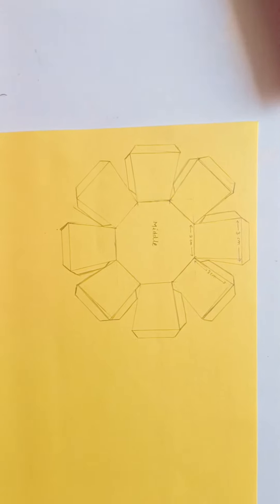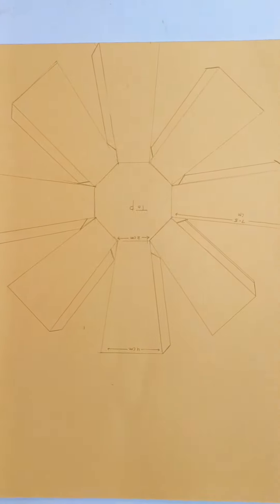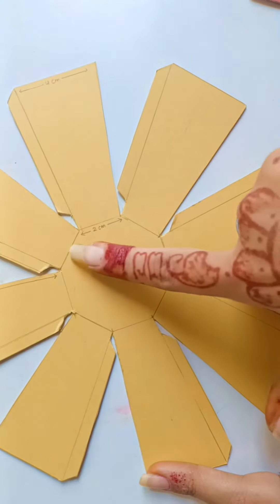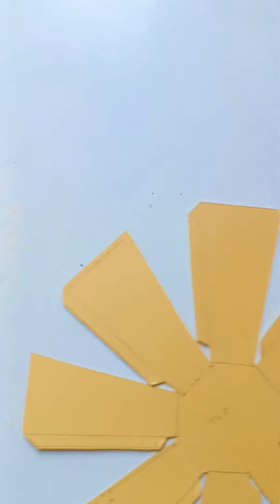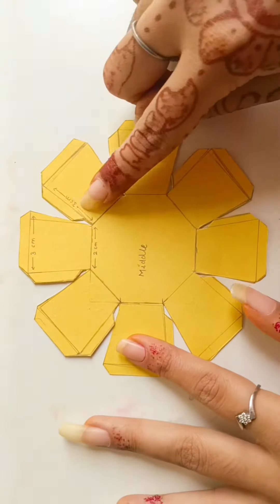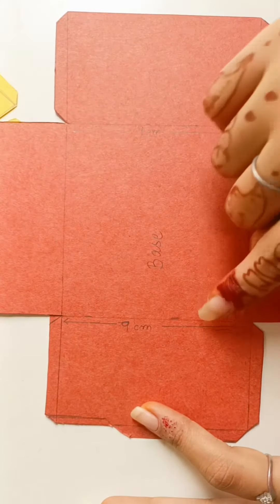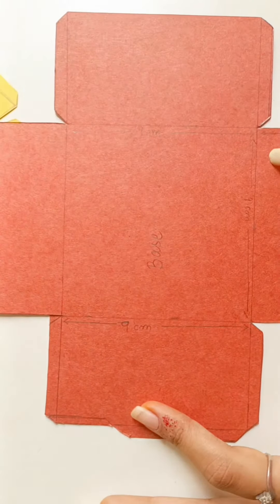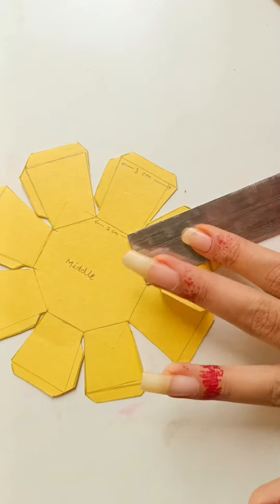Teacher's Day paper Trophy 🏆😍❤️